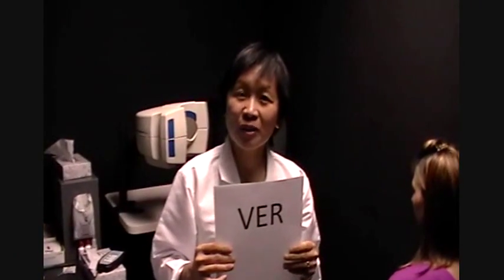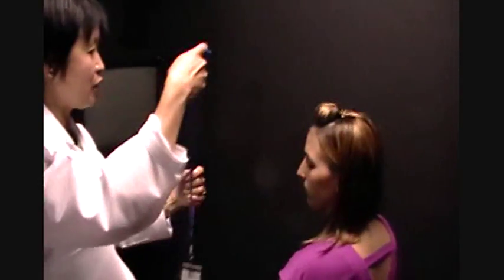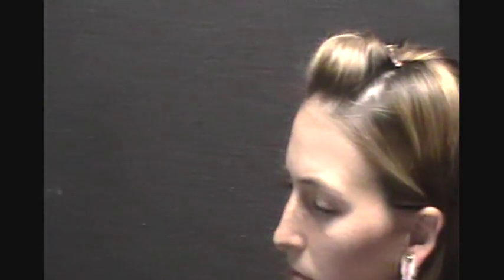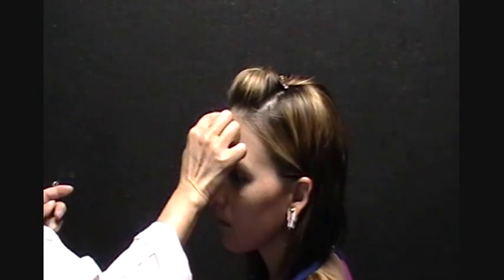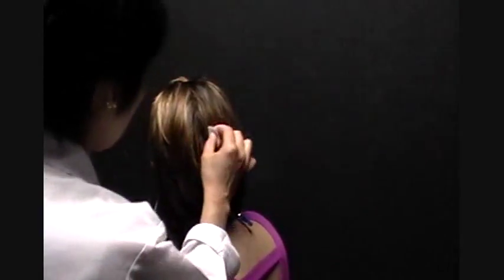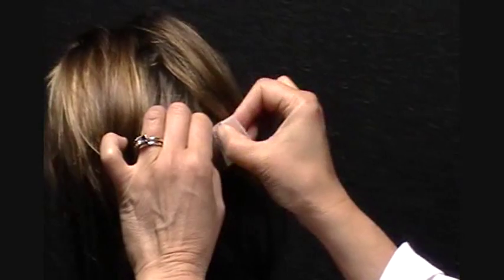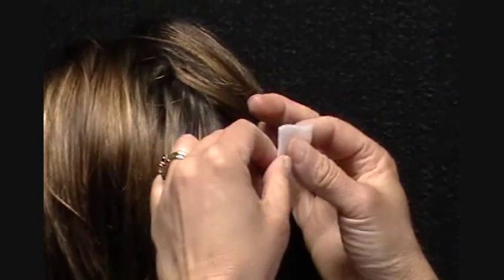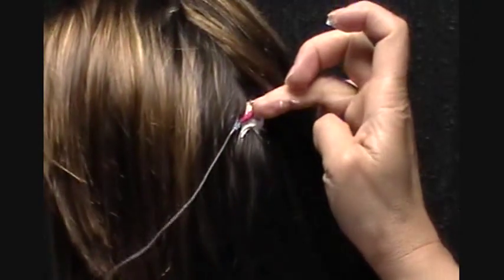How To Perform VER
Dr. Gloria Wu shows how to perform a VER (Visual Evoked Response) test.